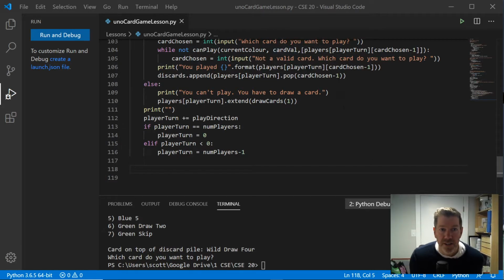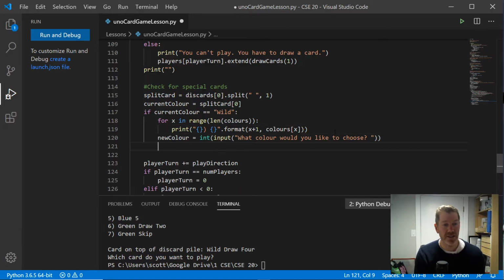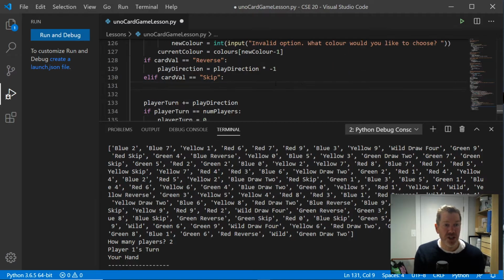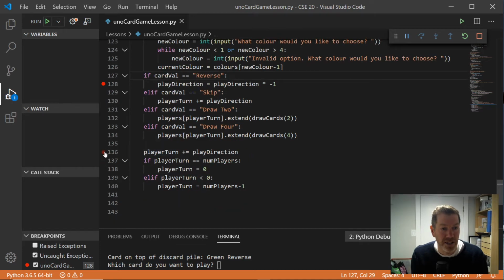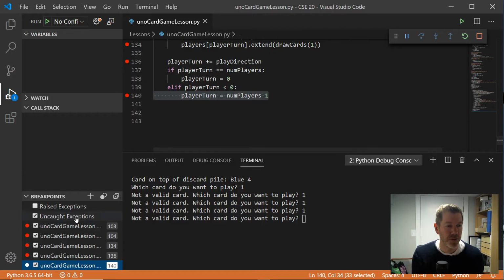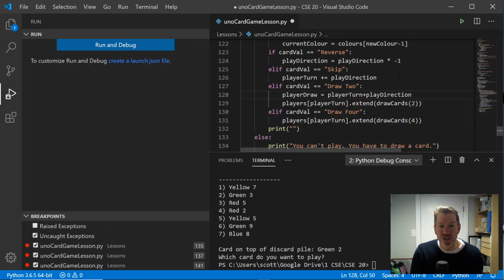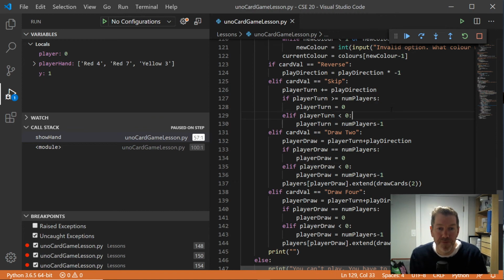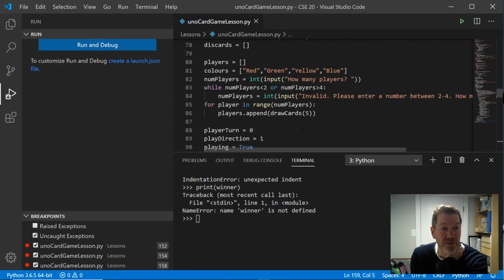Making an UNO card game in Python - Part 3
In this video, I finish making the UNO card game. Follow along with me as I troubleshoot adding in the functionality of the different types of special cards, including Reverse, Skip, Wild, and Draw cards. Finally I add in the condition allowing a player to win the game.

Possible additions include: Adding in AI players so a user can play against many computer players; Adding in a Score; Saving progress in a text file to allow the player to save their game and continue later on.

Part 1 and Part 2 of this series are linked below.

Here's the complete file at the end of part 3